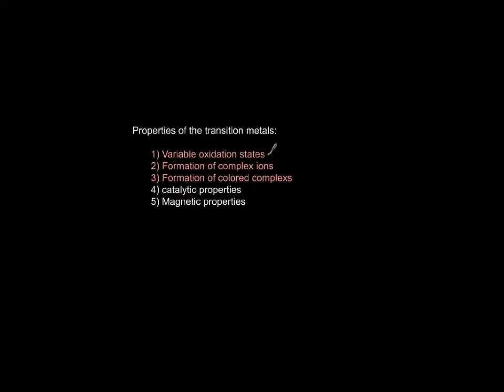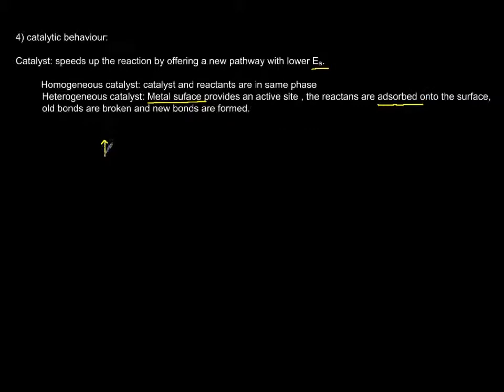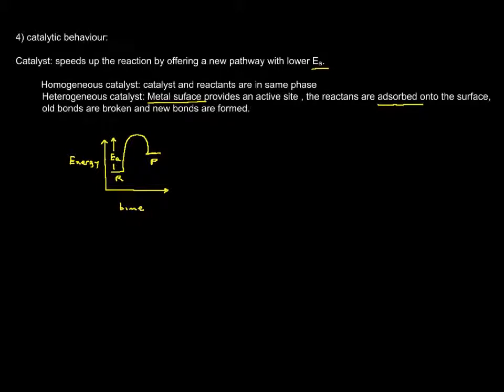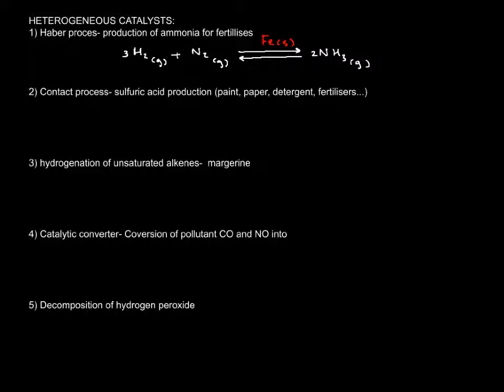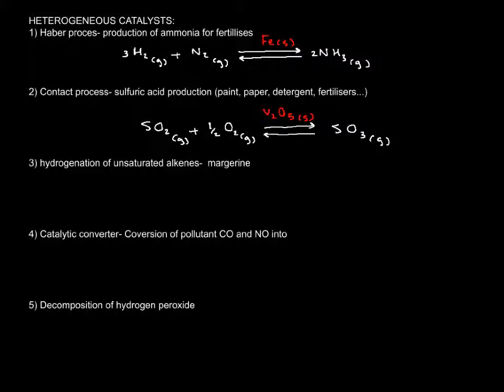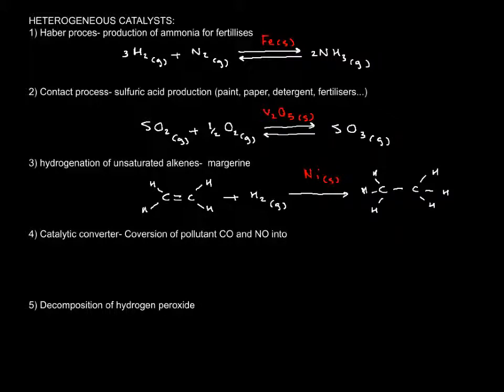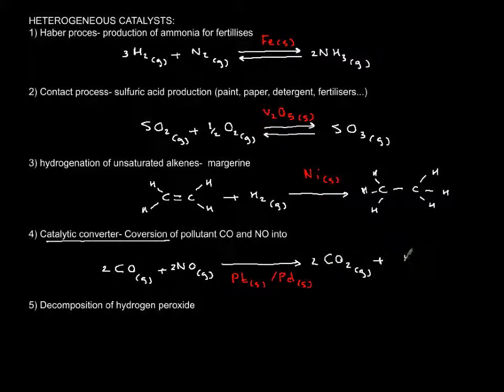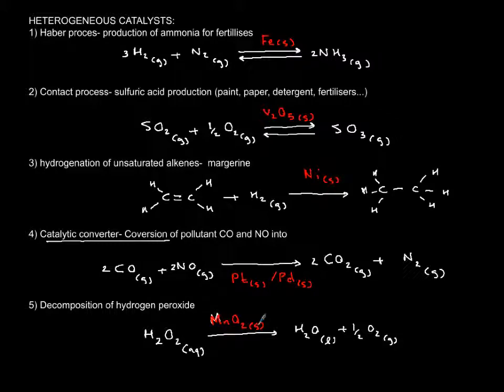Catalytic properties of transition metals